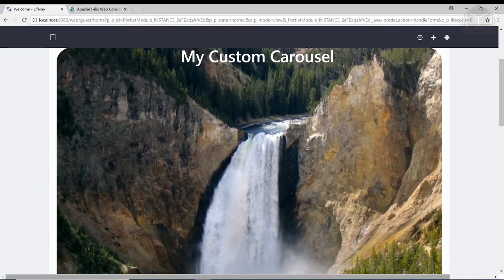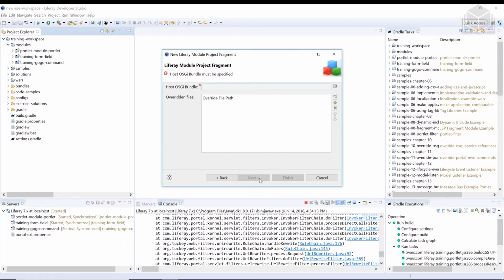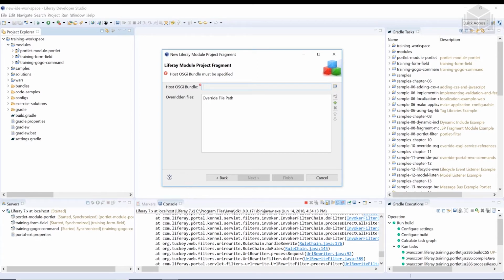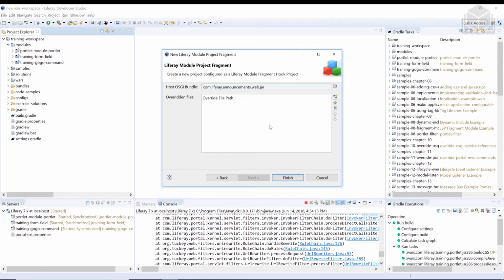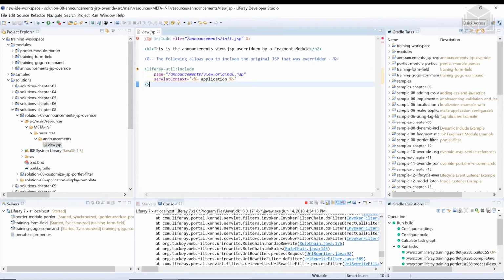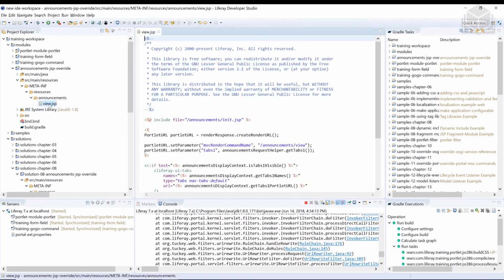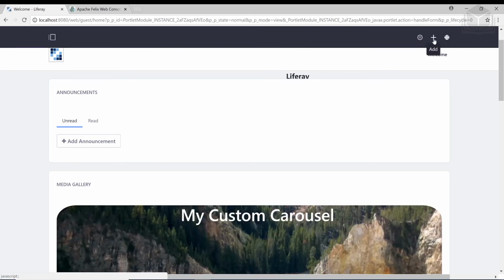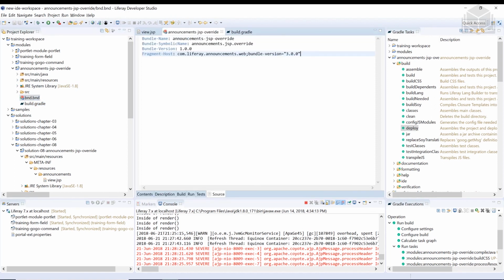Customize the Application JSPs Exercise 1